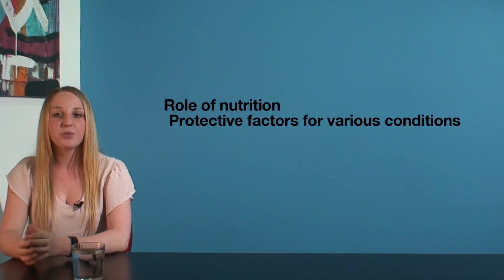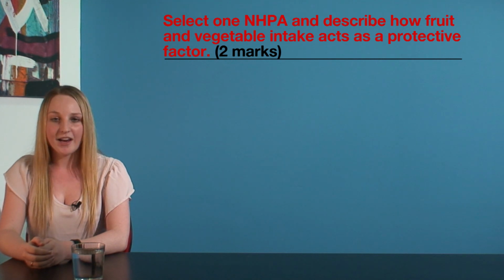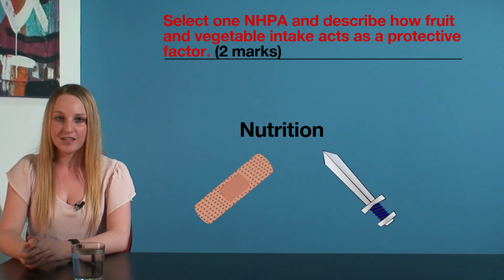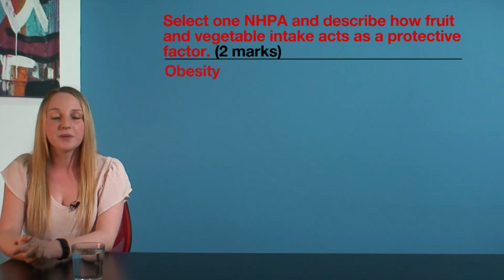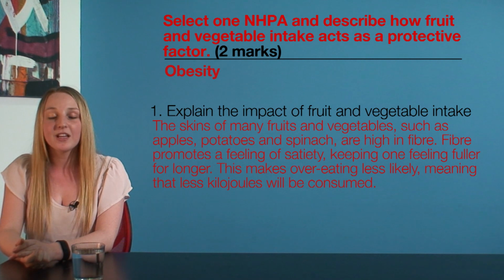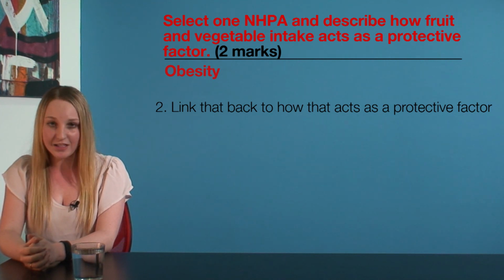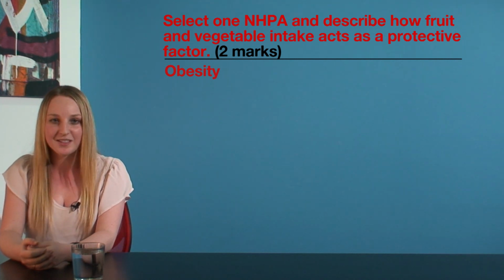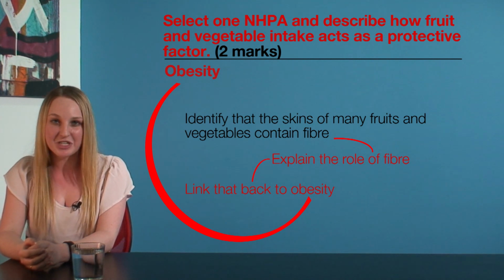VCE HHD - Role of a nutrition